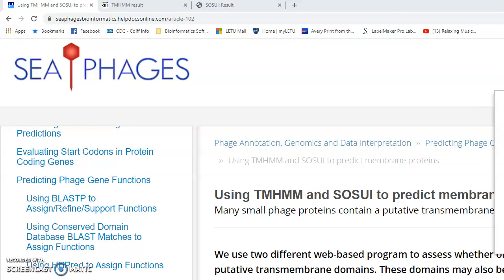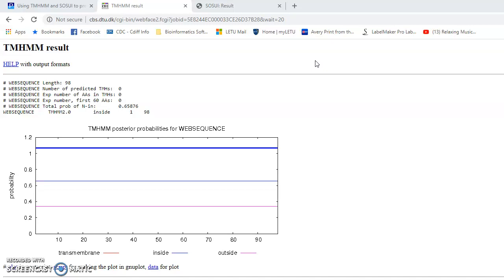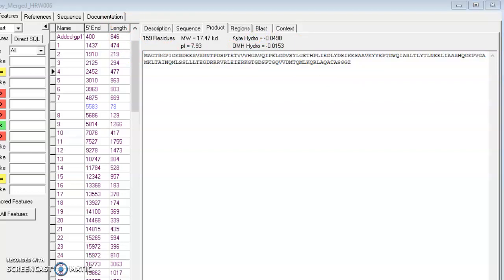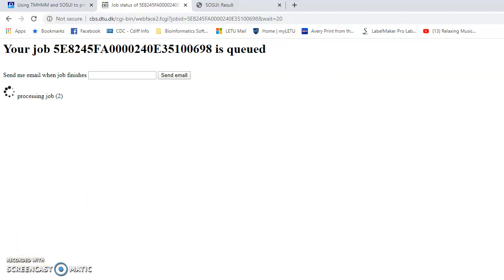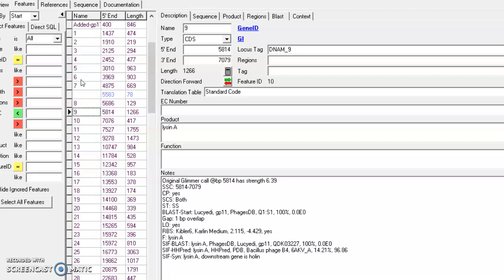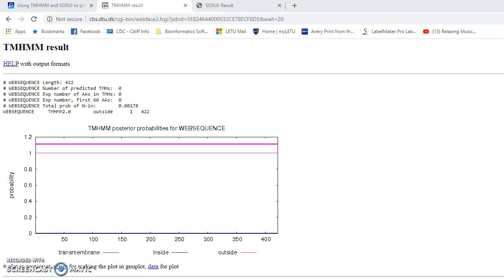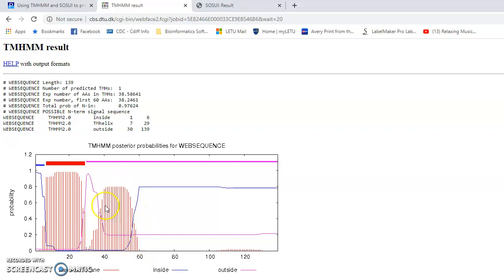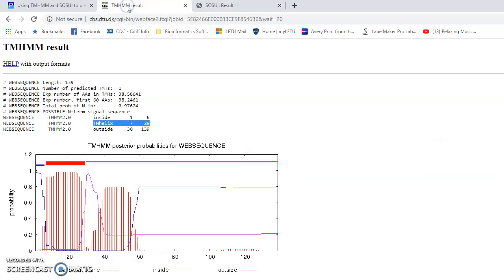TMHMM and SOSUI Analysis of Potential Membrane Proteins